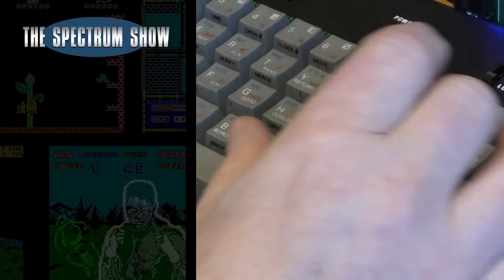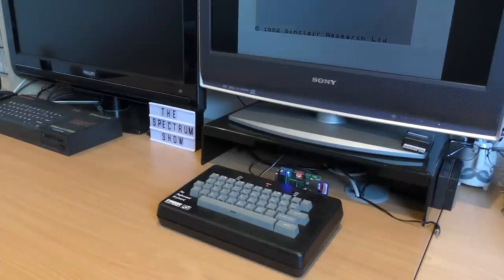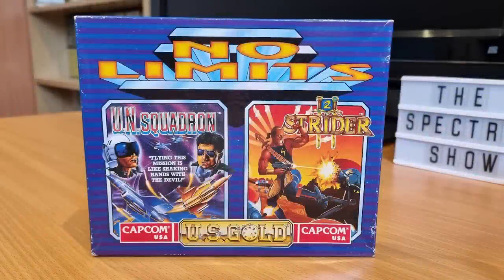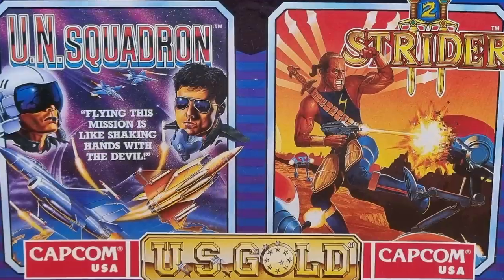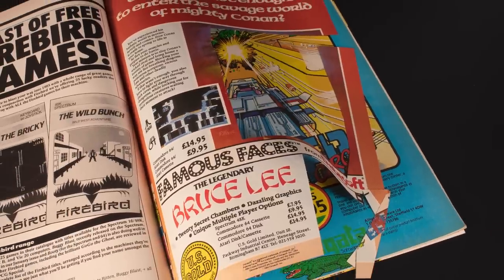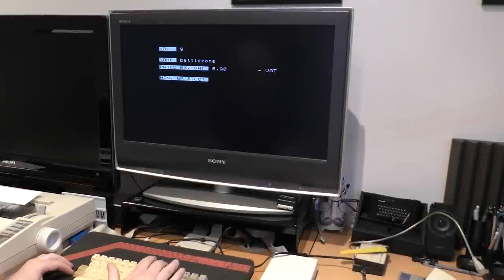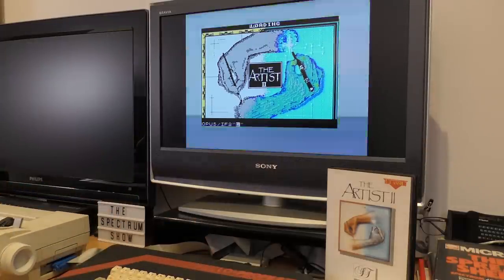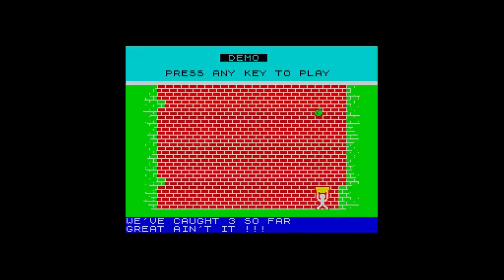The Spectrum Show EP 127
In this episode I look at the Stonechip Keyboard.
I review UN Squadron, Strider 2 and Blockz.
I continue with my pretend business using the Spectrum, I chat to Geoff and end with a new type-in game.